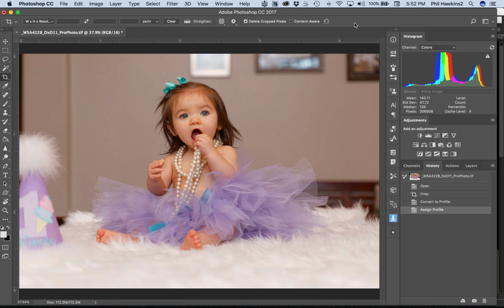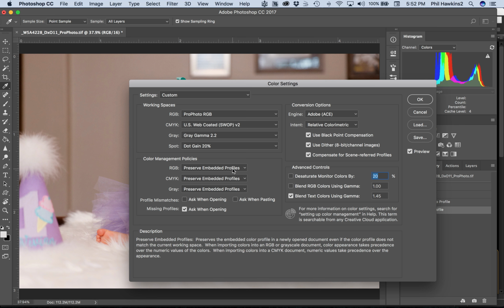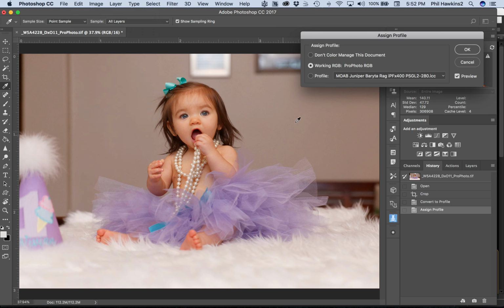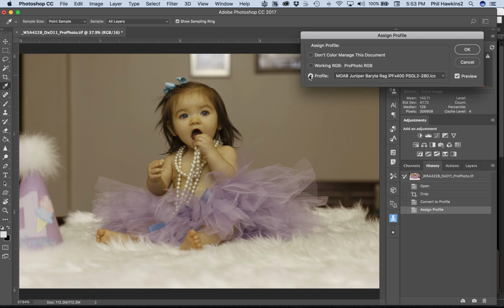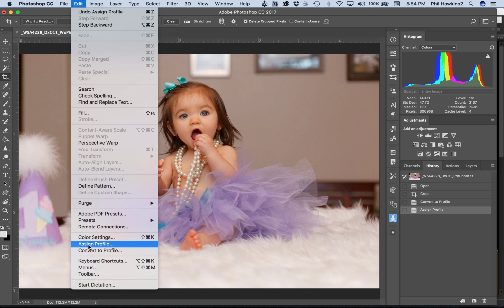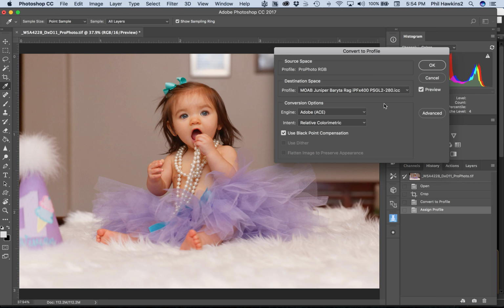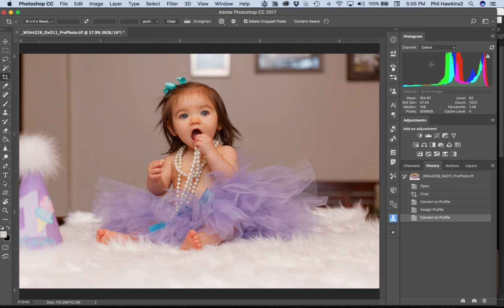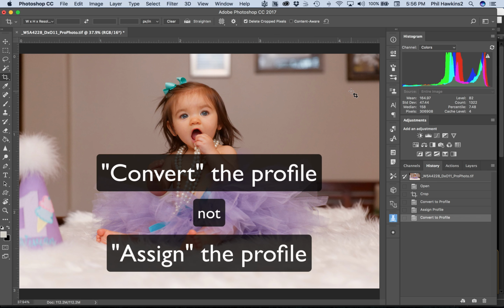Assigning vs Converting Profiles in Photoshop